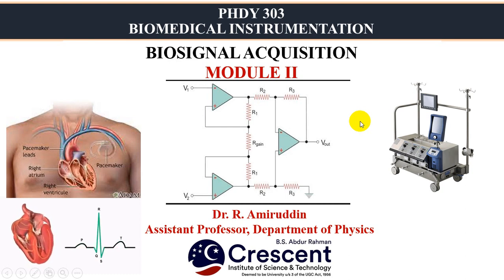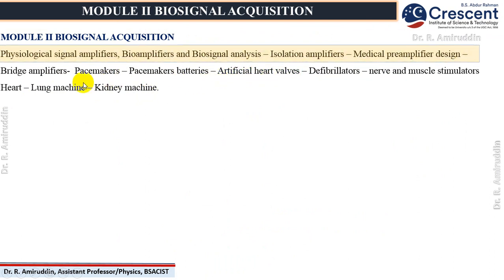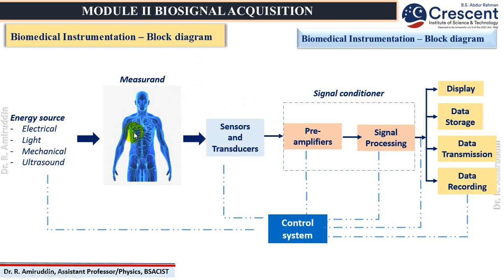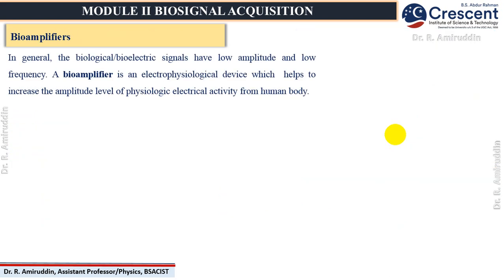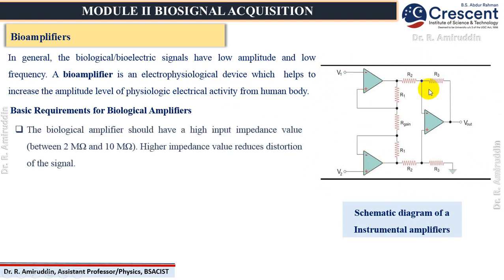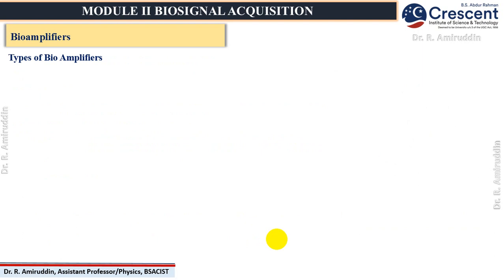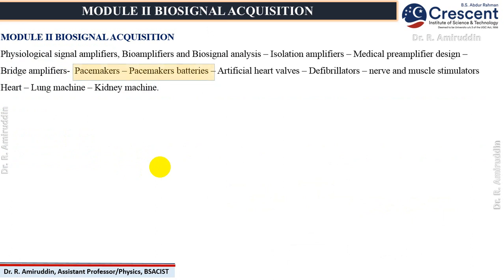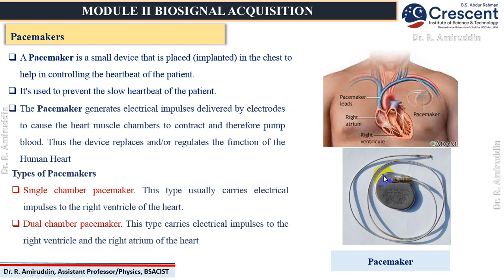Biosignal Acquisition | Biomedical Instrumentation | R. Amiruddin | Basic-Physics4all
USE HEADPHONES FOR A BETTER EXPERIENCE

The lecture includes a presentation by Dr. R. Amiruddin, Assistant Professor, Department of Physics, B.S. Abdur Rahman Crescent Institute of Science and Technology, Chennai-600048.
The intention of the video is to assist students encouraging them to revise what has been taught during the class hours and to learn from Home.